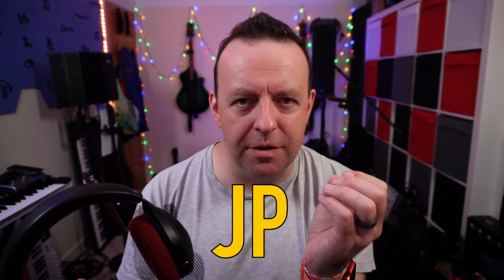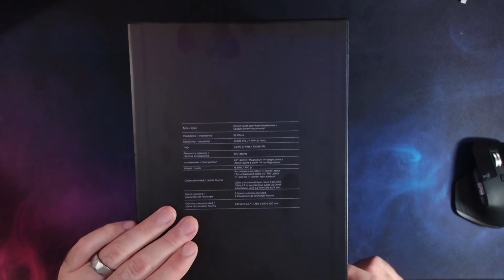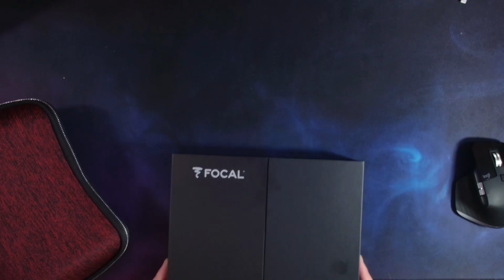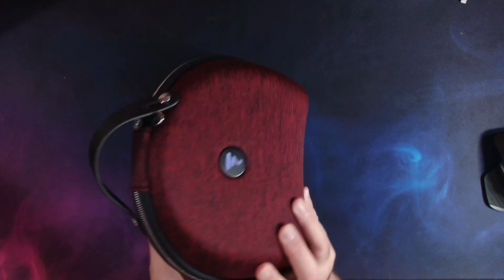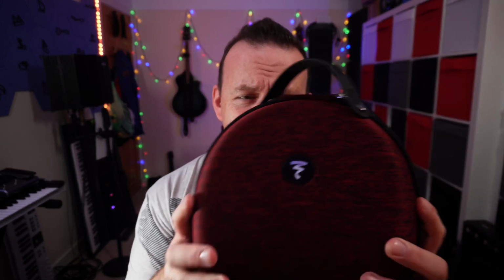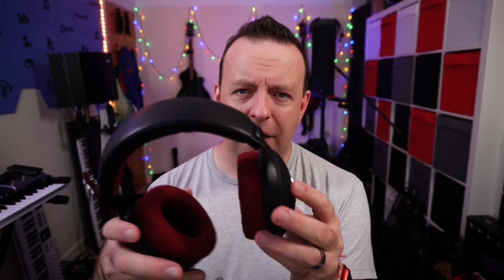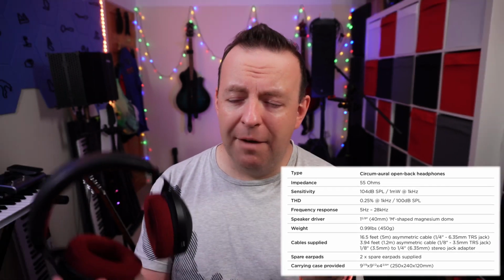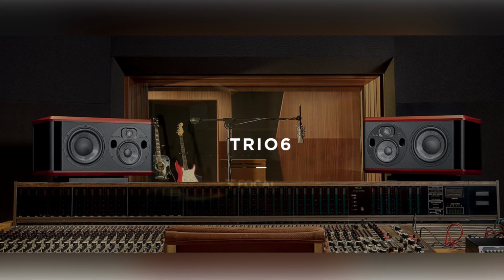BEST Headphones I’ve EVER used for Mixing! Focal MG Clear Pro Review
I honestly don’t think I ever EVER used headphones this good! So good I mixed my latest track JUST on these!
Listen to the new track ‘Stray’ that I Mixed with the headphones